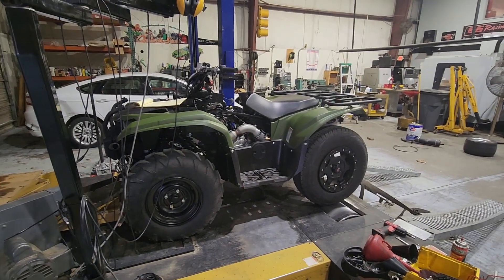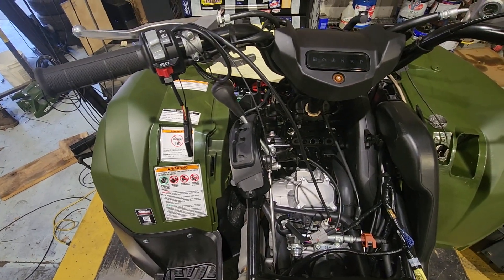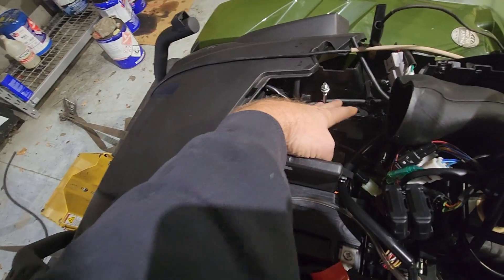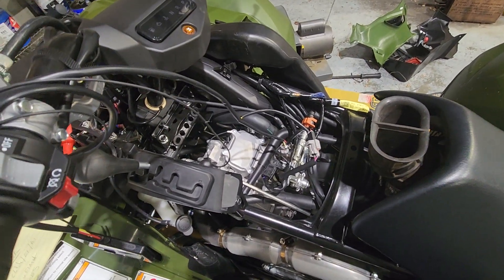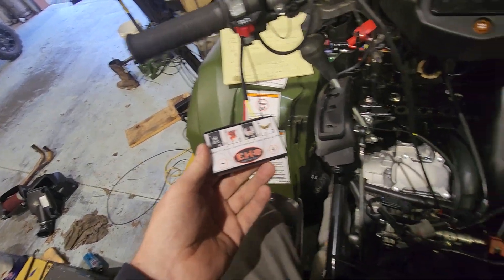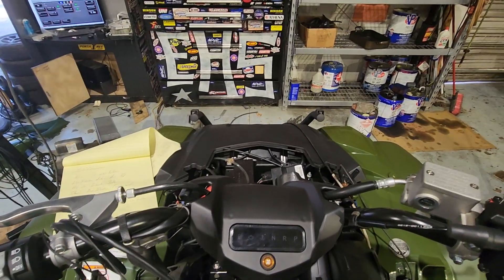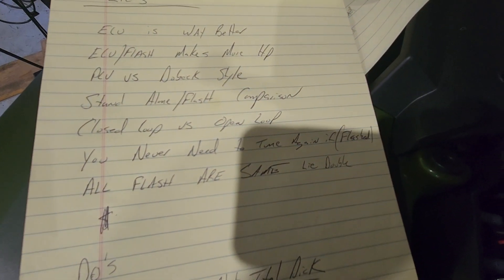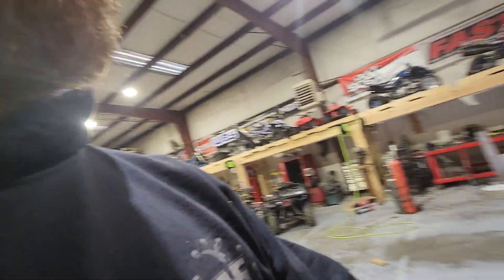ECU Reflash Grizzly what is it, why you need it why you dont, Yamaha 700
Winging it, raw talk unscripted probably some useful data for people to dig through. Sort of grizzly 700 specific but more so on ecu flashing in general. If your looking for more info we have other specific video of services offered for ECU Reflash.